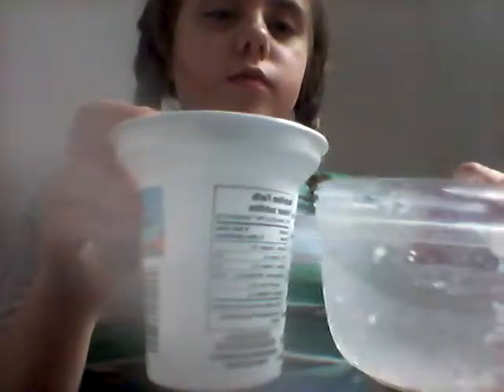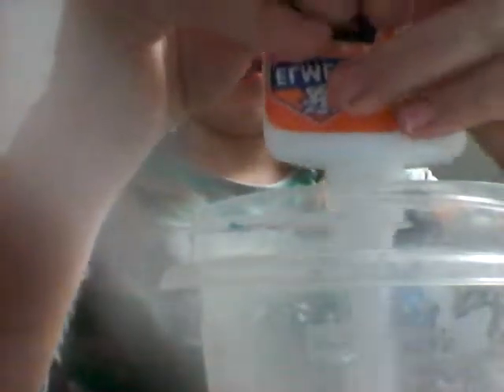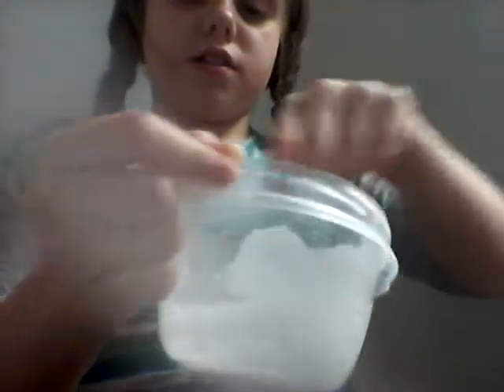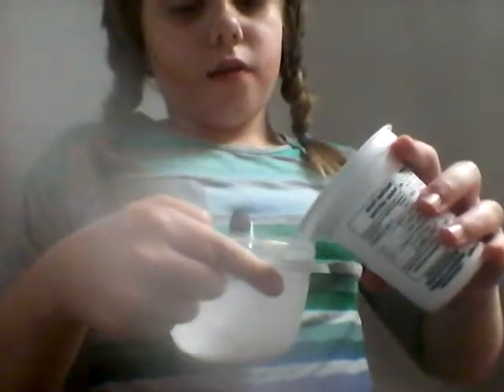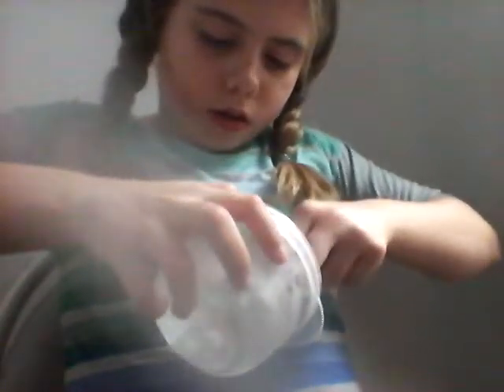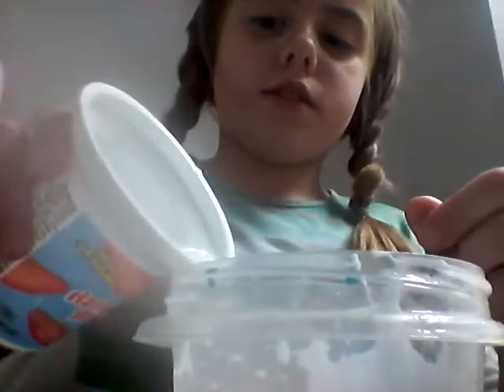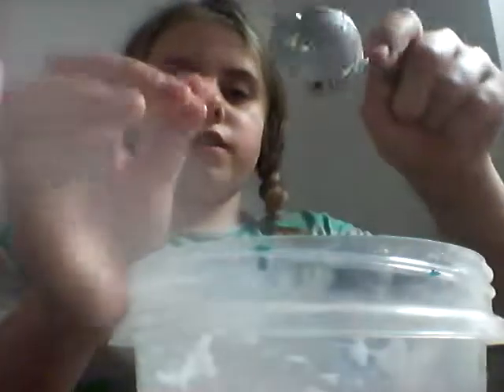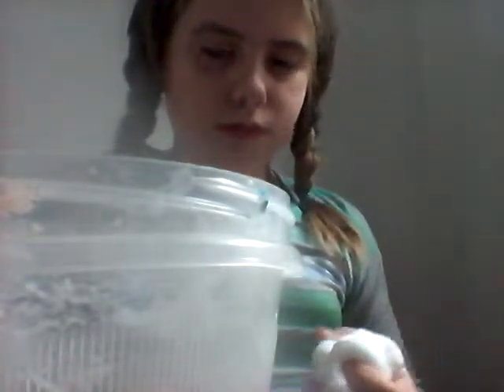Make ing slime